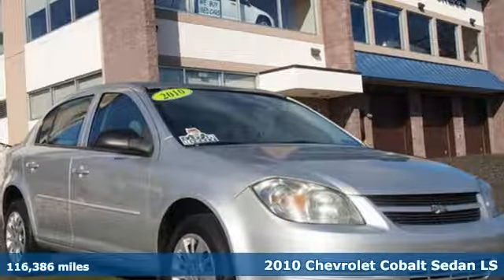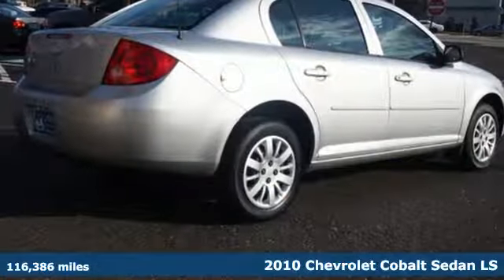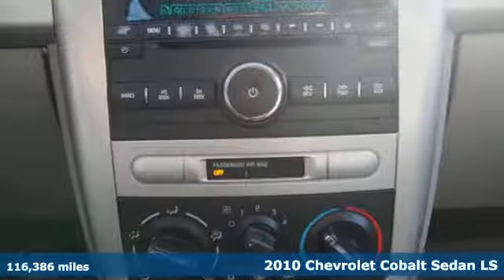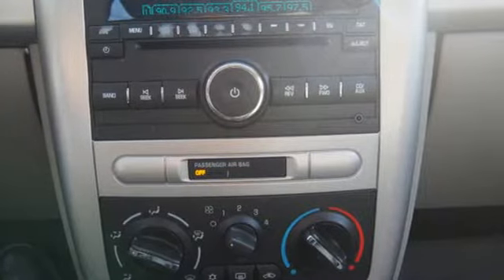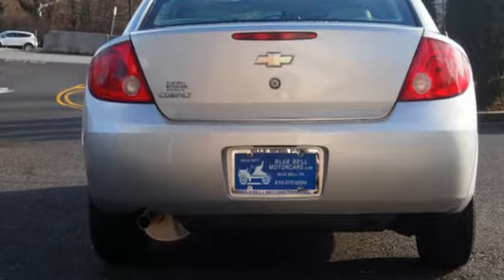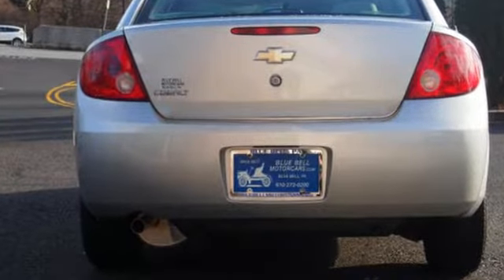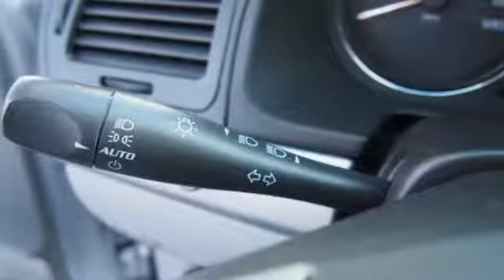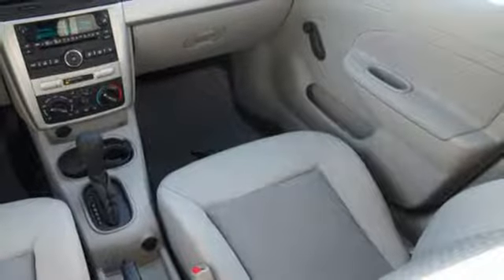2010 Chevrolet Cobalt Blue Bell PA Philadelphia, PA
Year: 2010
Make: Chevrolet
Model: Cobalt
Trim: LS
Engine: 2.2l 4 Cylinder Fuel Injected
Transmission: FWD Automatic
Color: Silver
Interior: Gray
Mileage: 116386
Stock #: H81997A
VIN: 1G1AB5F58A7243166

We consistently offer a varied selection of cars and trucks under $14999. Being a family owned dealership that has been serving our community since 1977, we are lucky to have many loyal clients that span over four decades. We encourage you to stop by anytime, and look forward to adding you to our circle of satisfied owners that continue to return as friends.
Address:
1601 Swede St
Blue Bell PA Philadelphia, PA 19422